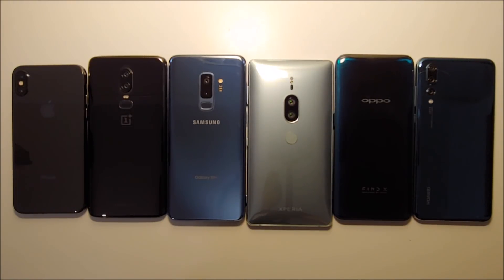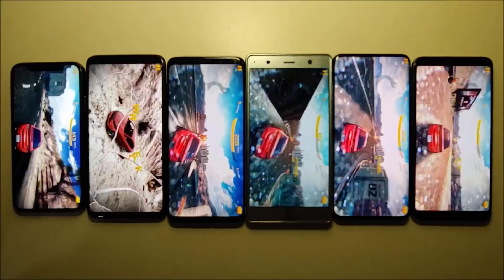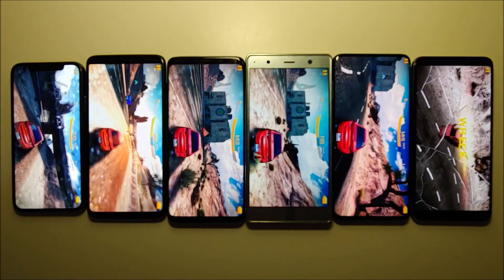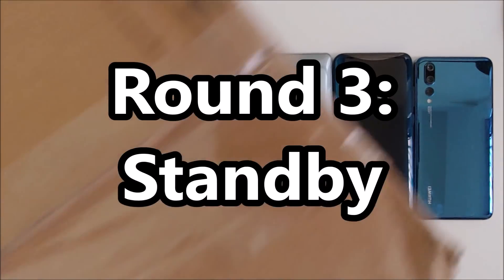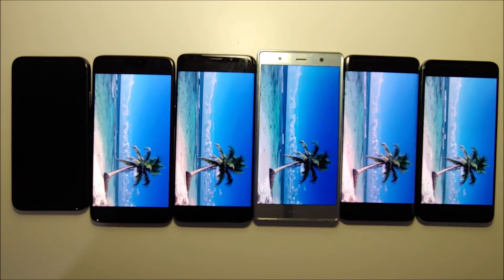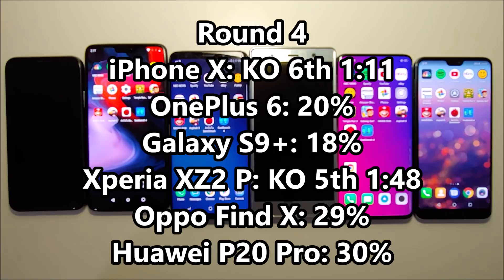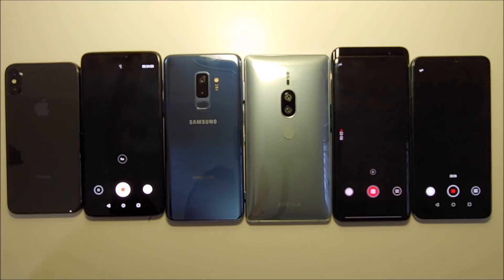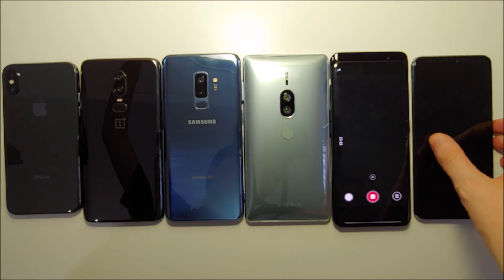Battery Test! Oppo Find X vs XZ2 Premium vs iPhone X vs Galaxy S9+ vs OnePlus 6 vs Huawei P20 Pro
Battery Life Test! Oppo Find X vs iPhone X vs Samsung Galaxy S9 Plus vs OnePlus 6 vs Huawei P20 Pro vs Sony Xperia XZ2 Premium. Filmed with LG G7 ThinQ.